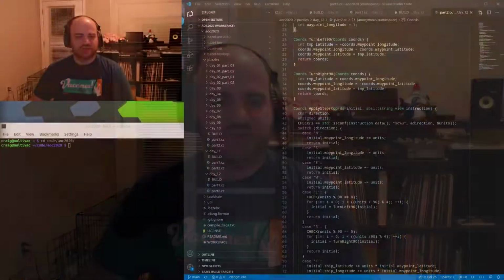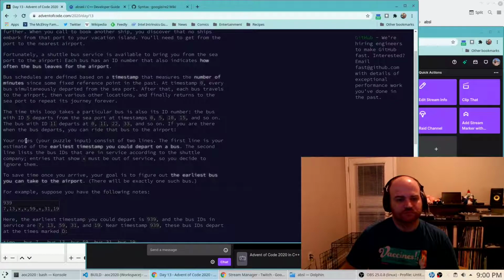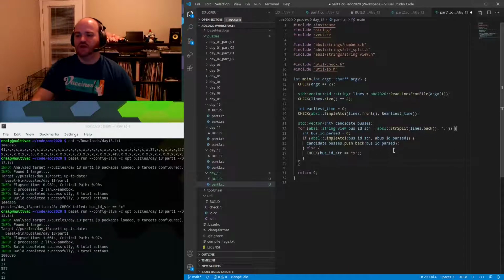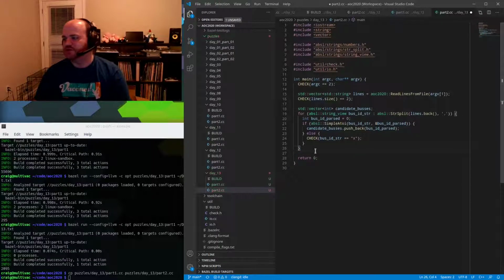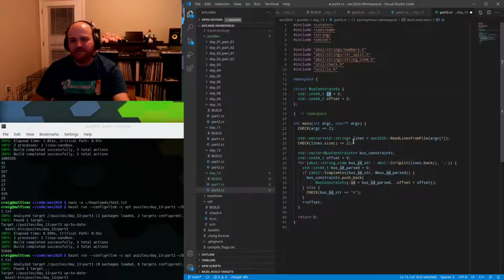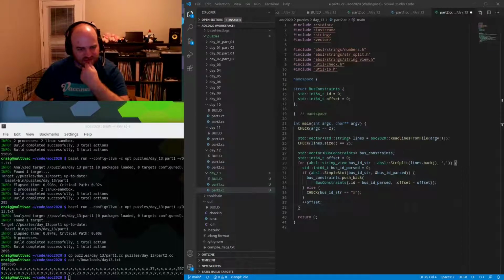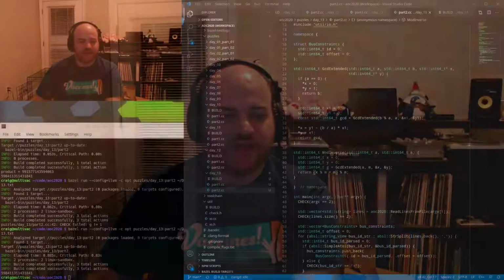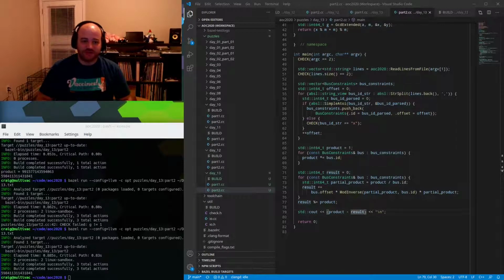Advent Of Code 2020 - Day 13 in C++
Craig solves day 13's puzzles in C++. This one was a little trickier than most, and we had to step away for a bit and come back, but ultimately we got our solutions.